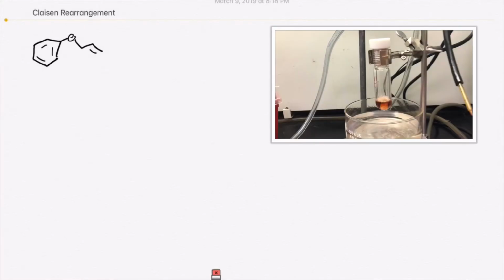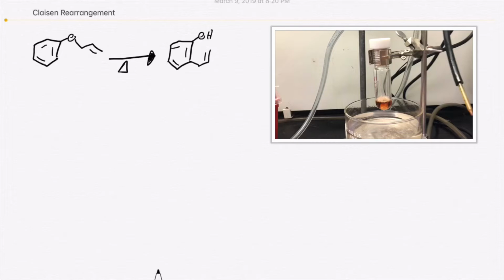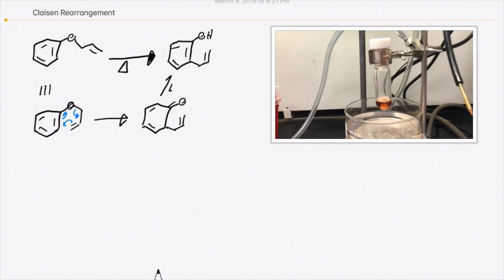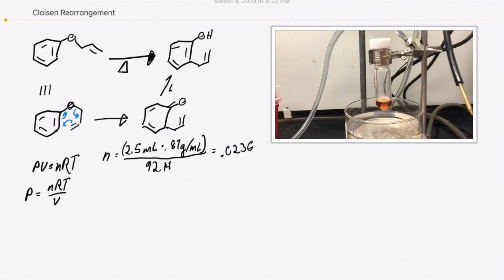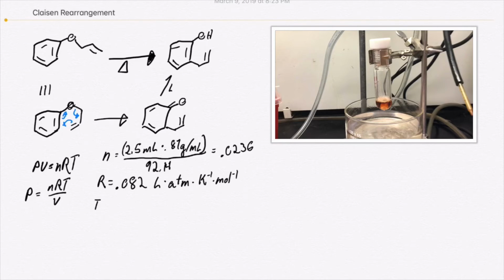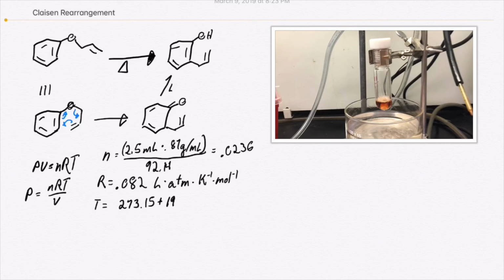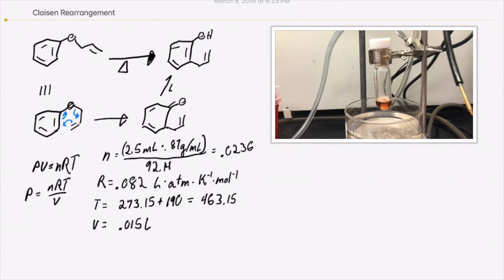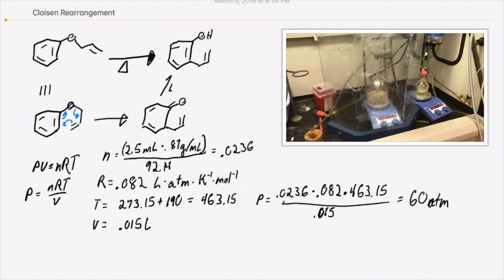My first Claisen rearrangement reaction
Quick look into a Claisen rearrangement!